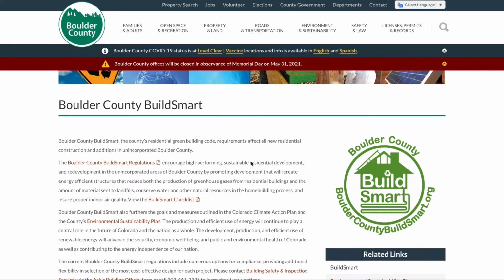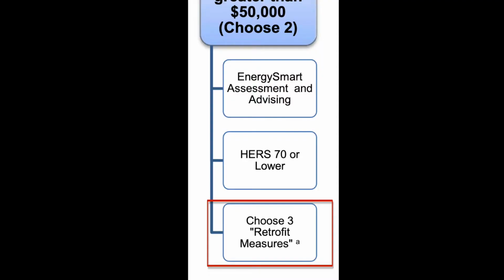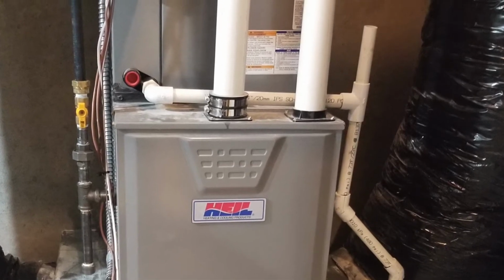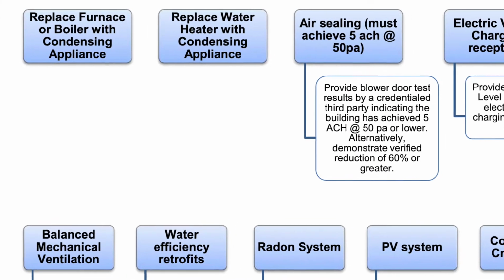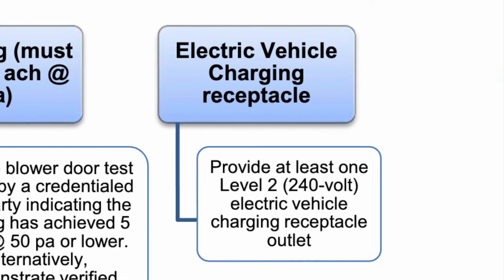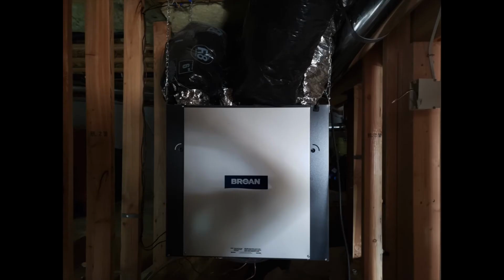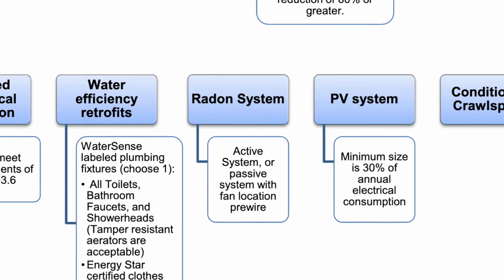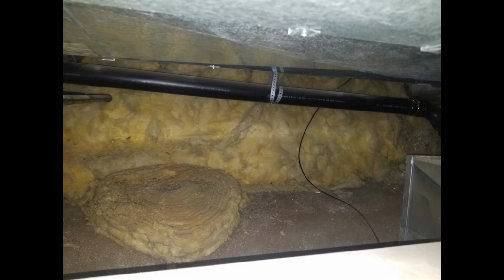Explaining Boulder's BuildSmart Retrofit Measures | Scott Home Inspection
Boulder County, Colorado's has very unique requirements when it comes to retrofits, remodels, and alterations of an existing home. One of which is the option to implement 3 of 9 specific retrofit measures outlined by the city. In this video, we describe each one of these 9 measures to help you decide which ones are right for your project.